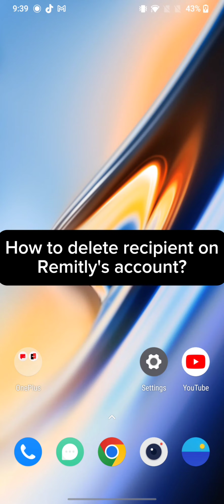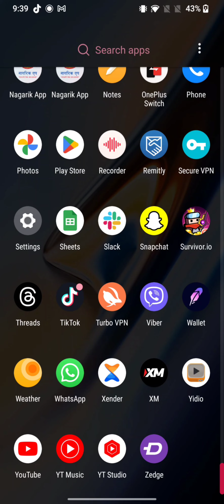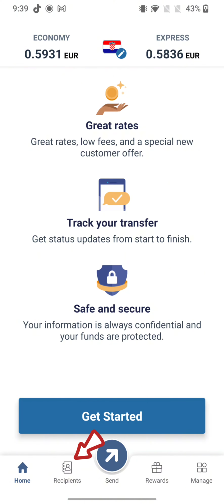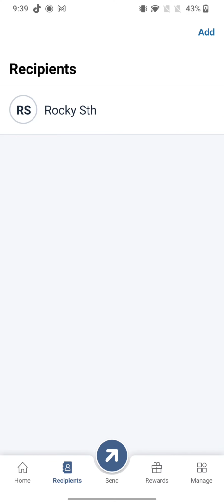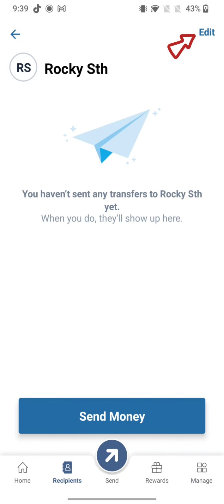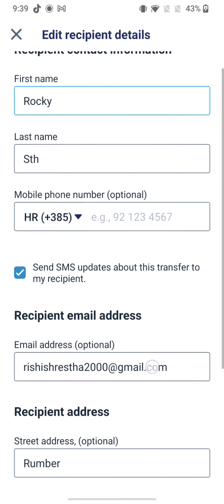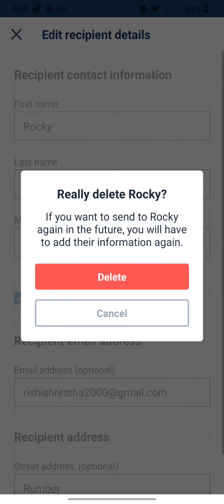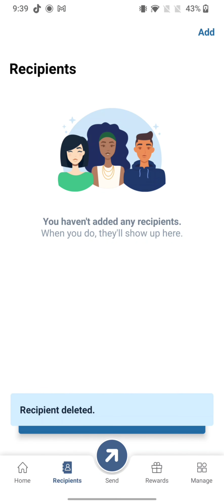How to Delete Recipient in Remitly Account? Remove Recipient in Remitly Account on Android 2024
In this step-by-step tutorial, we'll walk you through the process of removing recipients from your Remitly account. Whether you're streamlining your recipient list or updating your contacts, deleting recipients can be a straightforward task with the right guidance.